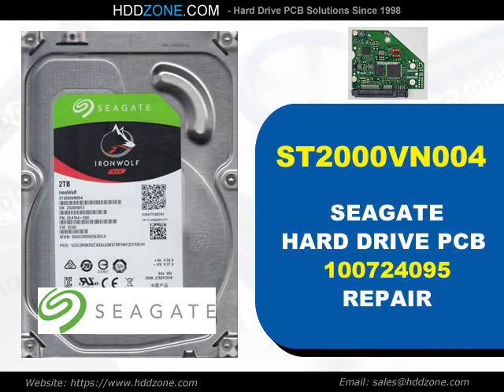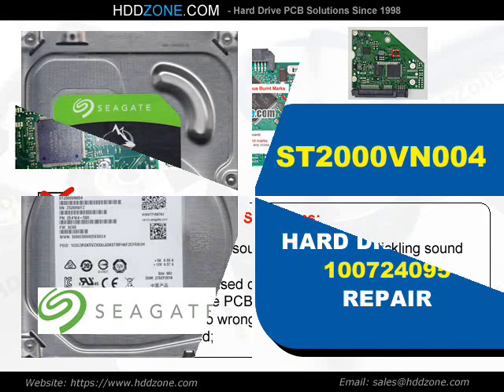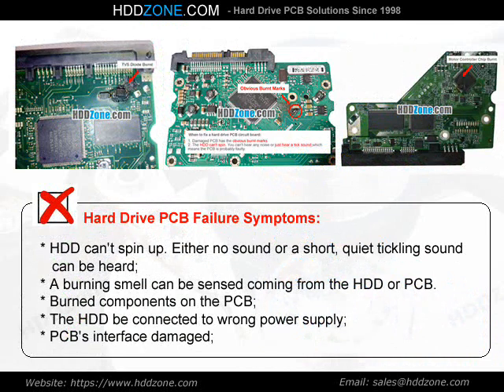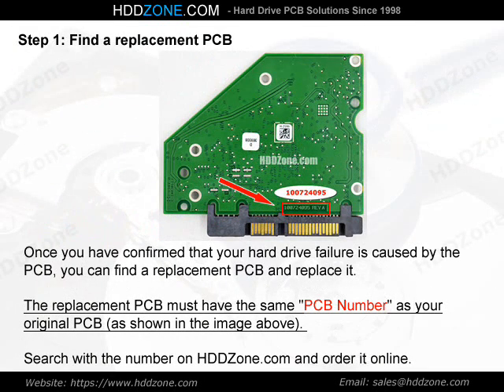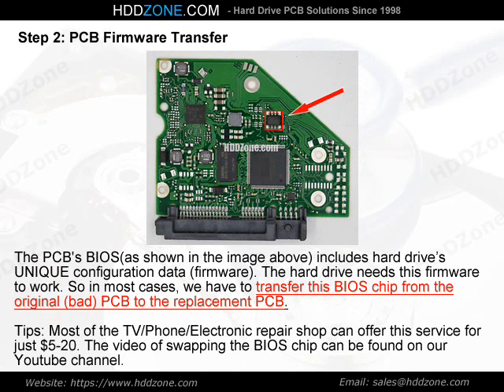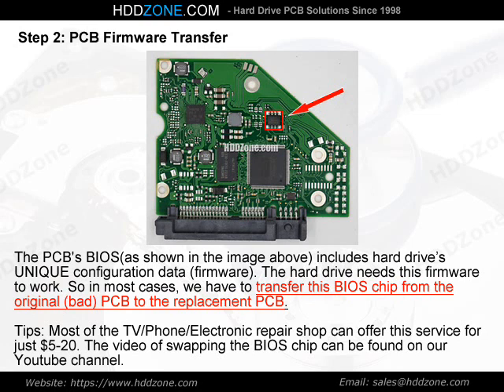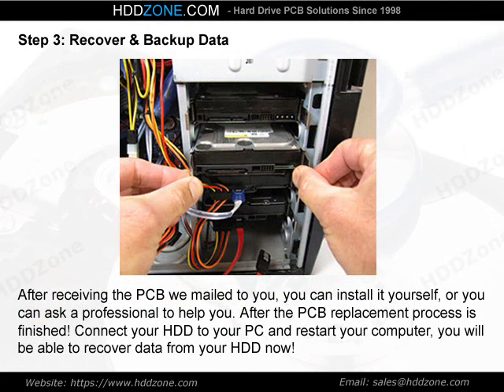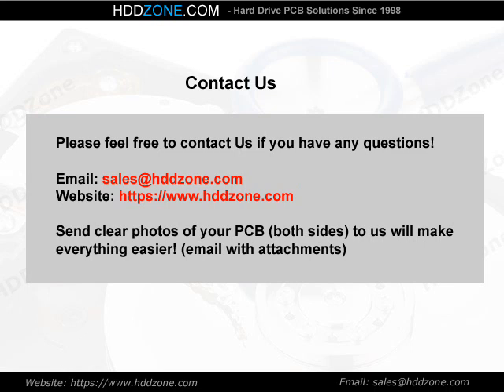ST2000VN004 Seagate HDD PCB Repair 100724095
Fix damaged Seagate ST2000VN004 hard drive with the pcb replacement, 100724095 donor pcb circuit board for Seagate ST2000VN004 hard drive.